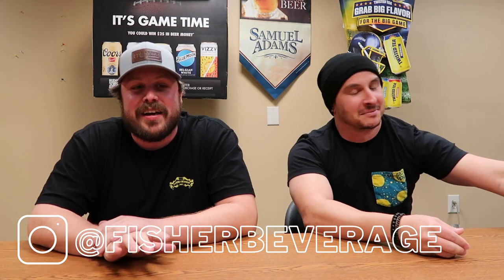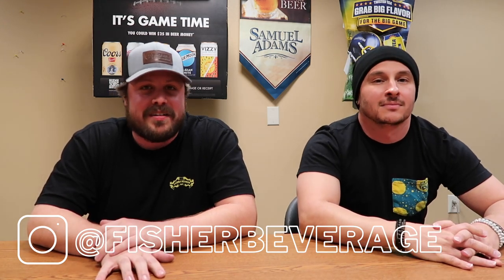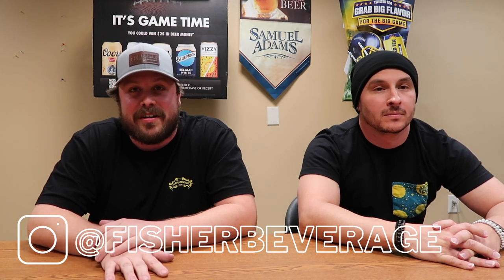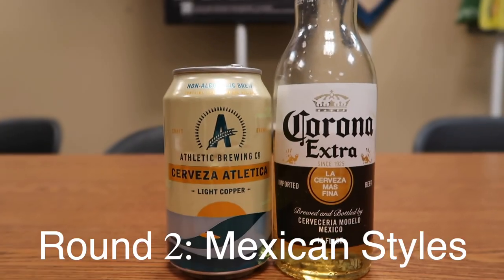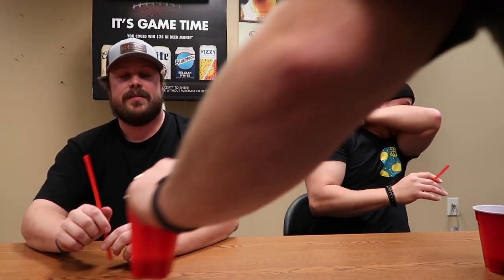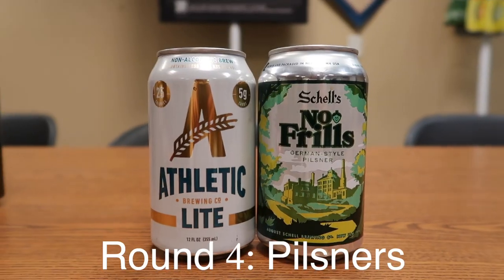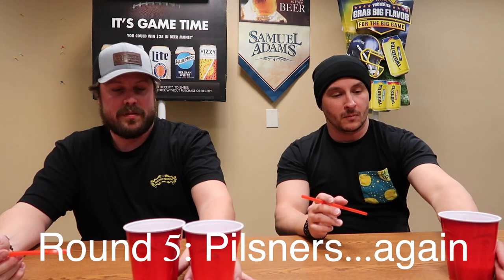Know Your Drunk || Non-Alcoholic vs Alcoholic Beers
Your favorite Fisher Beverage Beer Guys sit down to compare Athletic Brewing NA beers to some of our favorite alcoholic beers! You'll be shocked to see how similar these NA beers compare to the real thing!